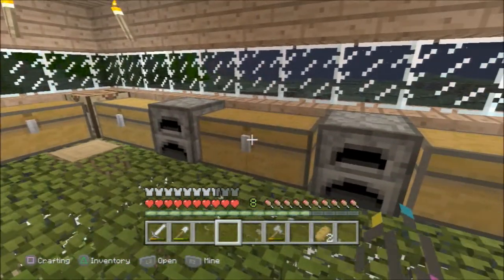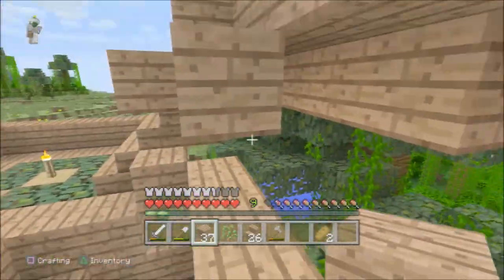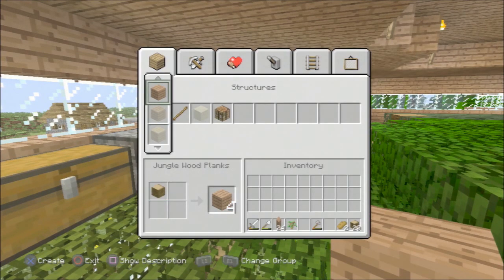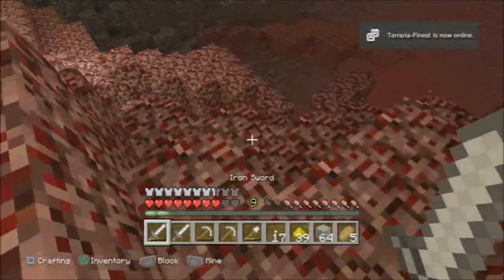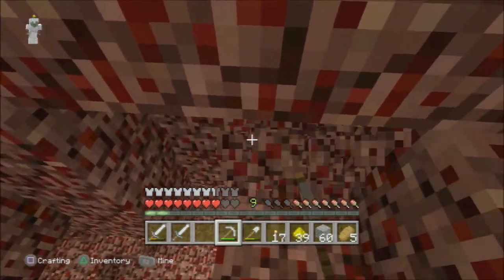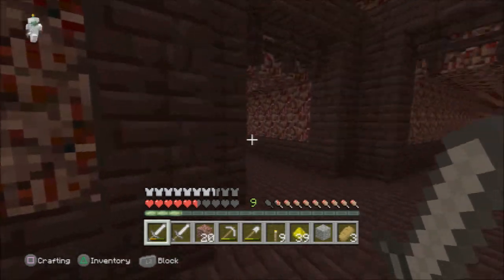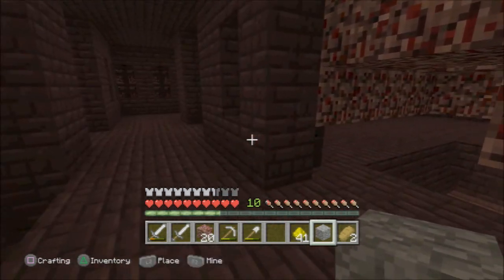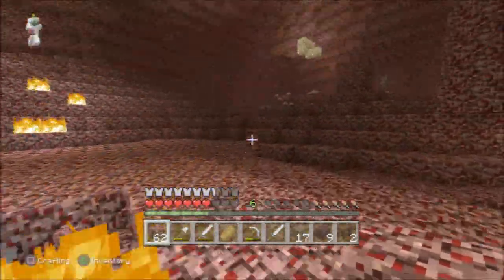Minecraft Survival Series #1 Ep 8- EPIC NETHER ADVENTURE!